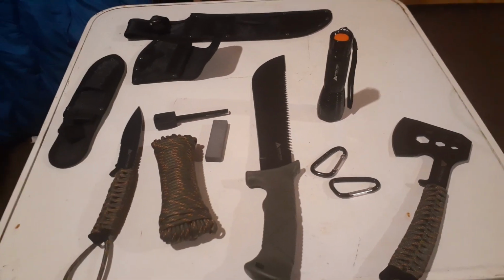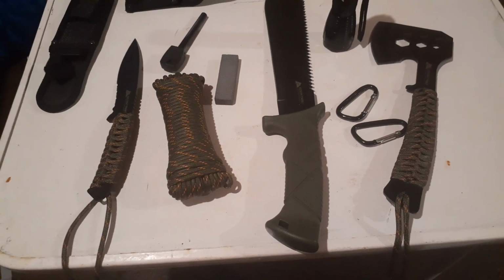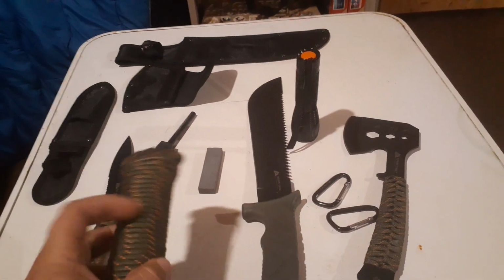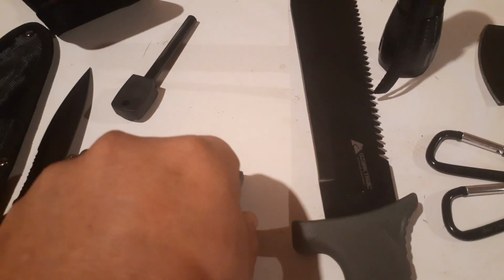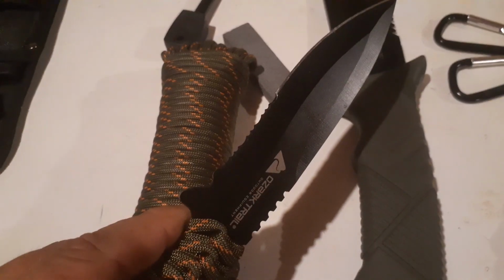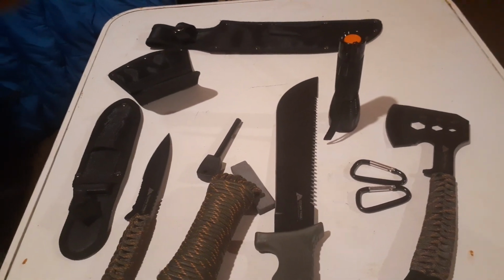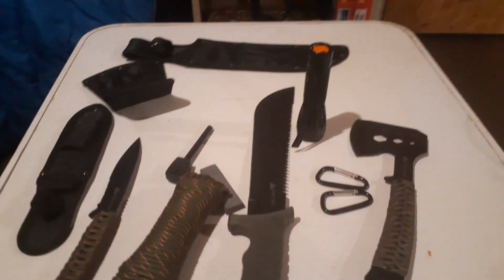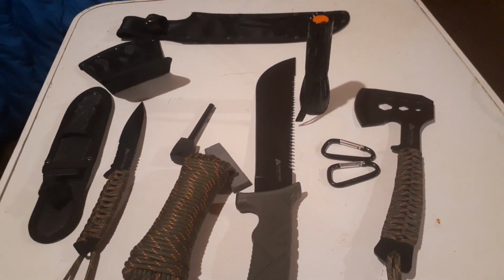Walmart 12 piece camp tool set